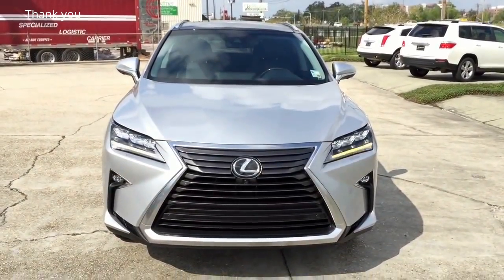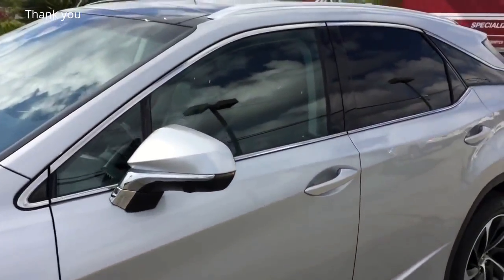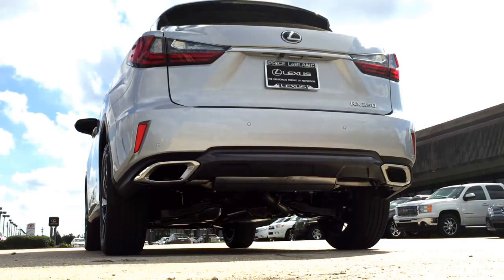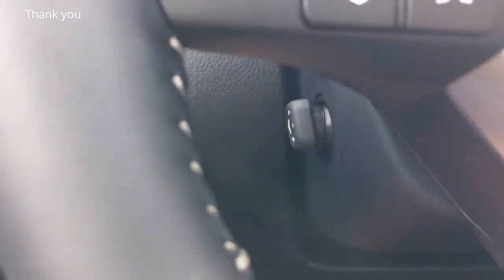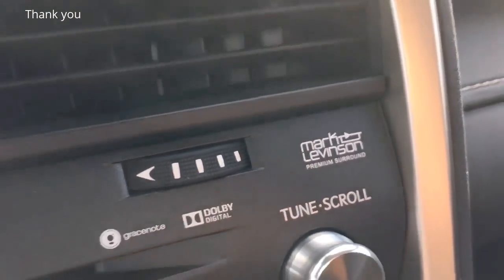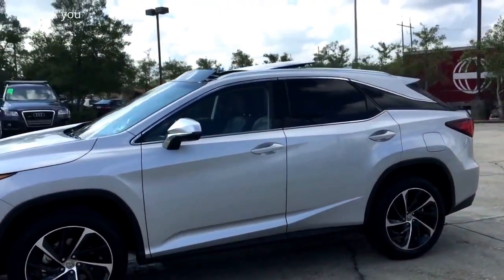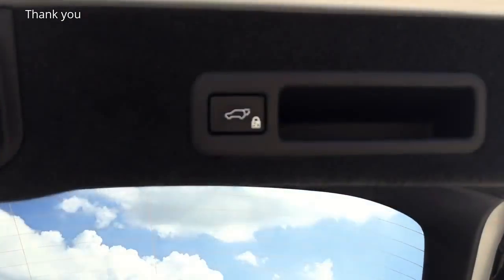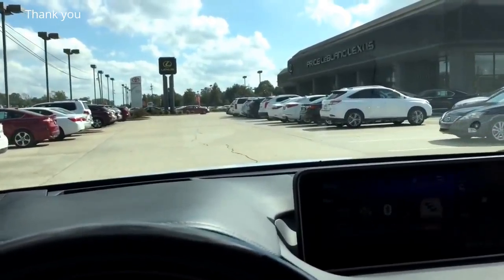Car My Life : New Super Car Lexus 2017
What's Up Guys, Welcome to Car My Life! My channel covers anything and everything automotive. Whether that be supercar spotting in Central London (Where the Channel was born), or driving a hot hatch across Europe to race to the Monaco F1 Grand Prix!

The channel has developed so much since I created the channel, and I'd like to thank all of your guys for your continuous support over the years! Car My Life community is forever growing and I love creating content and fun videos for you to enjoy!

If you're new to Car My Life, expect high octane videos, funny moments and beautiful supercars and locations!

Cheers Guys!